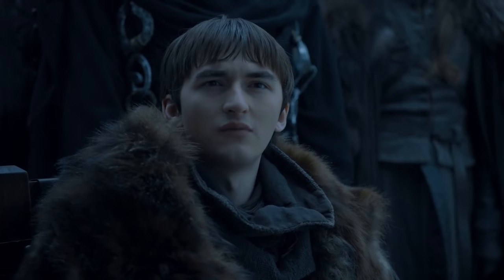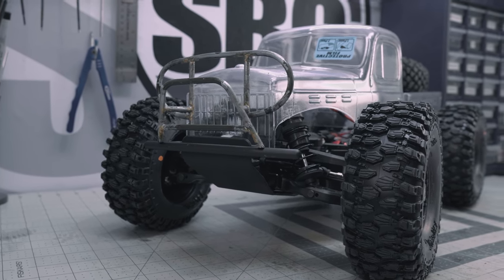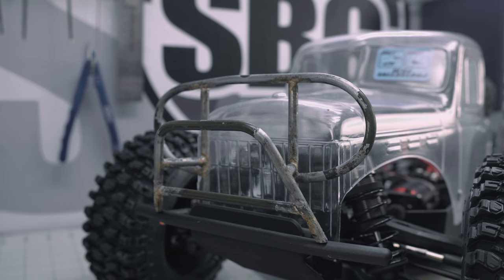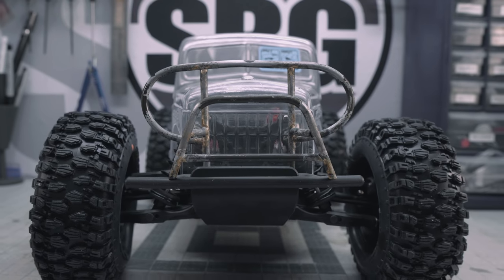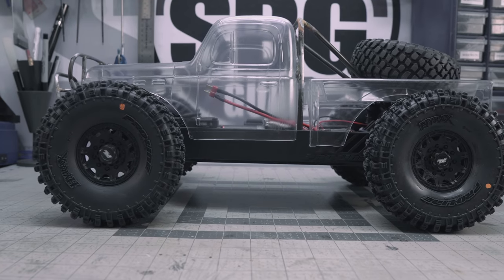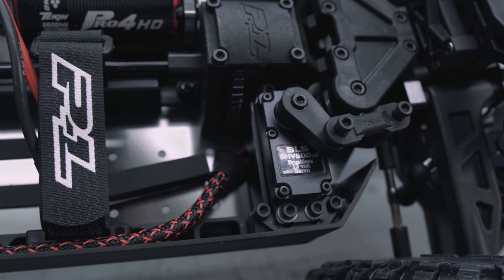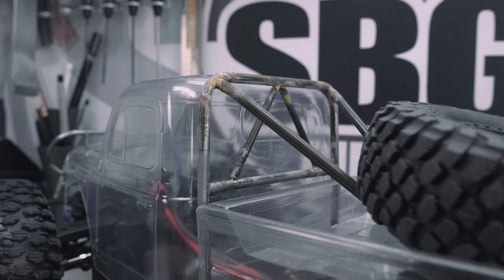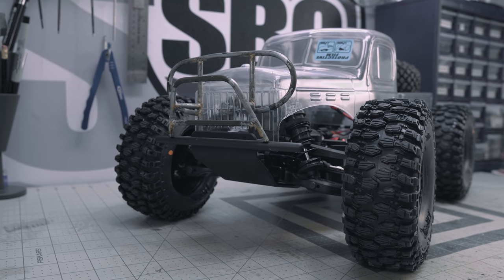MonthlyMayhem Challenge Ultra4usion Ep2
It's time for the 3rd MonthlyMayhem Challenge! This time we're taking the ProLine FusionSC Kit and converting them to Ultra4 Trucks! Week 2 sees a lot more metal work and a little bit of other things. Can I beat Josh? Watch and find out!

Check out ProLine Racing and save 10% by using "SBG10" at checkout!

You missed stickers! We had them, and now they’re gone again. We’ll make more in 2019!

16mm Sigma
55-210mm Sony
Zhiyun Crane